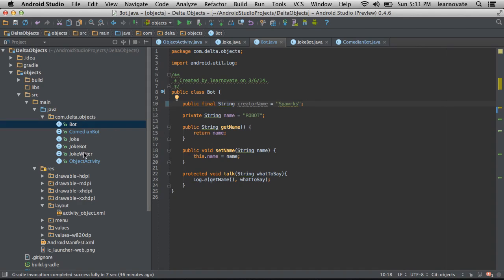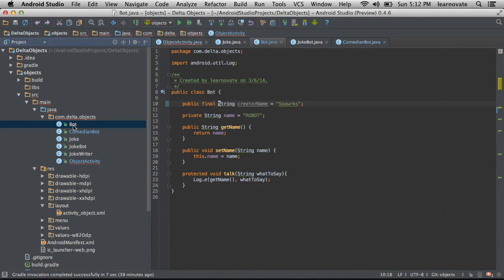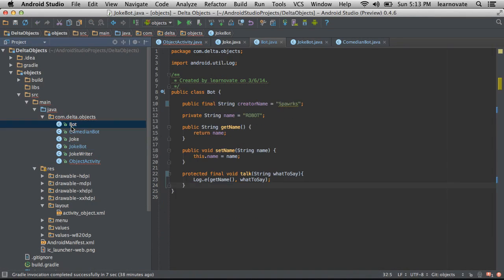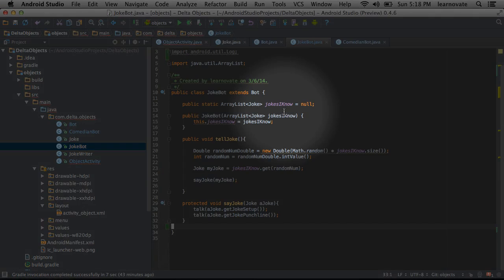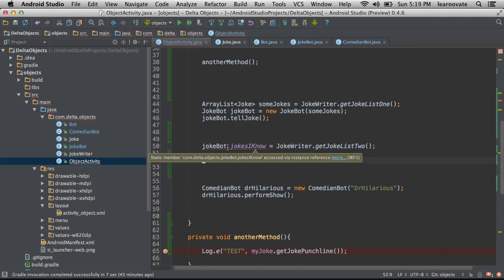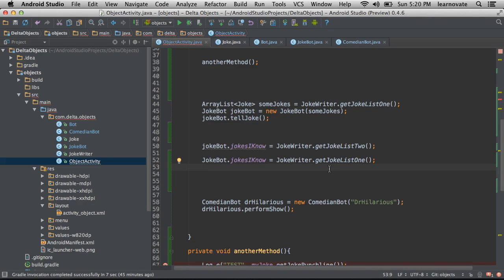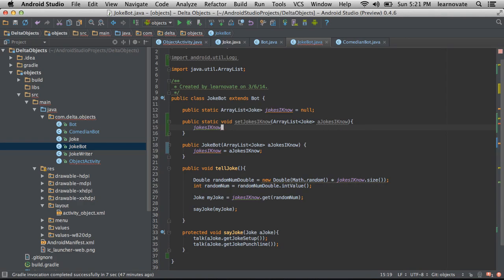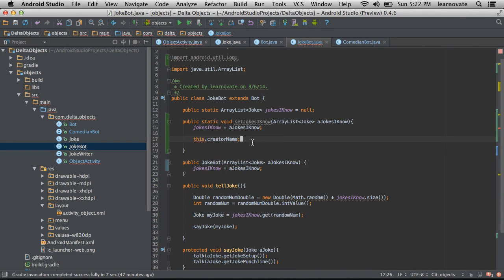Easy way to become an Android Engineer from Scratch (5 The static and final keywords)